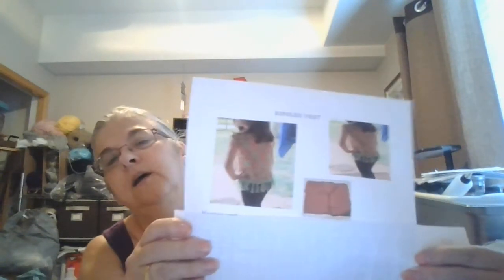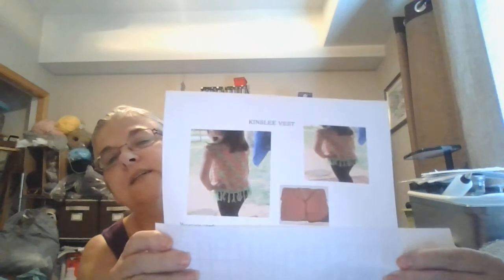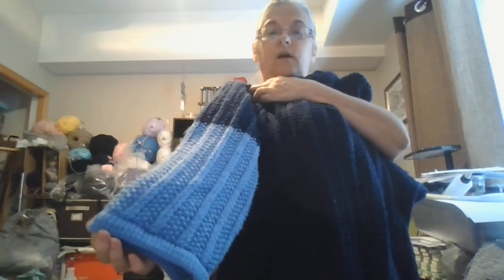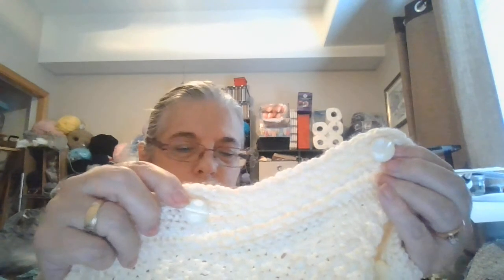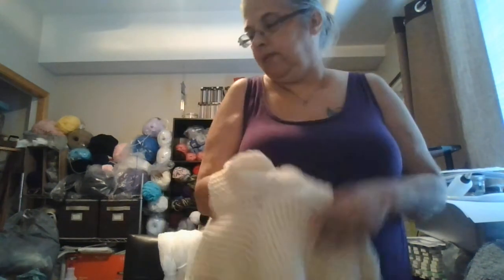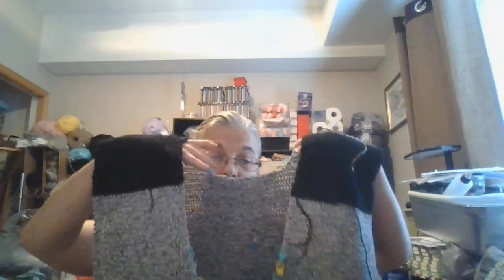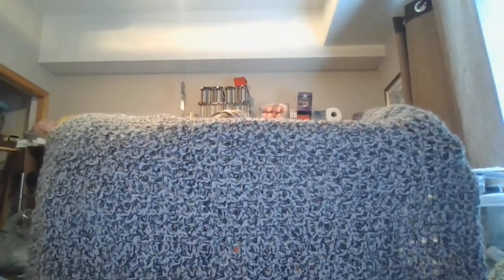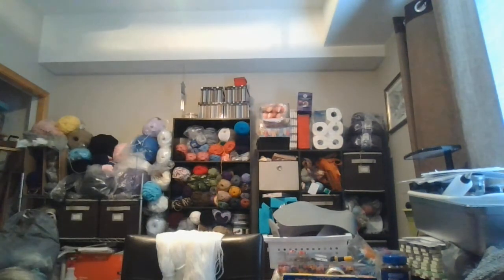Some FOs, WIPs, Christmas in July Fairies 2021, comments missing and I get a little emotional